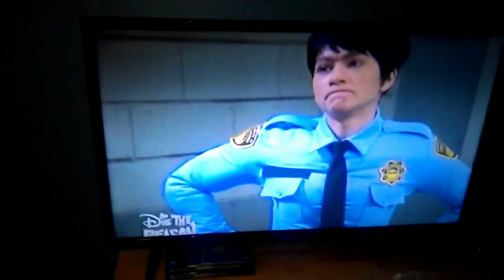2017 SETUP TOUR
Need a new controller? Cinch Gaming

Go look at Razor products at Razorzone.com

Social Media__

God Bless. Take it easy. Have a great day!